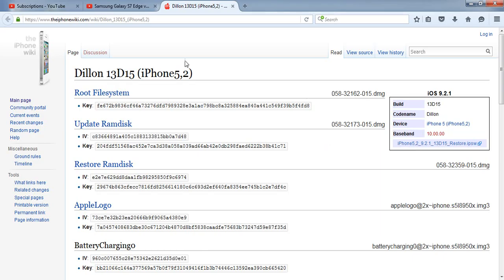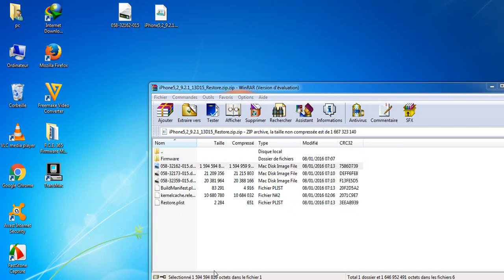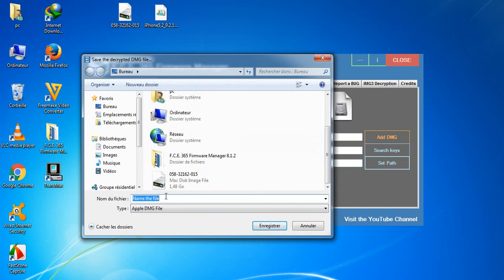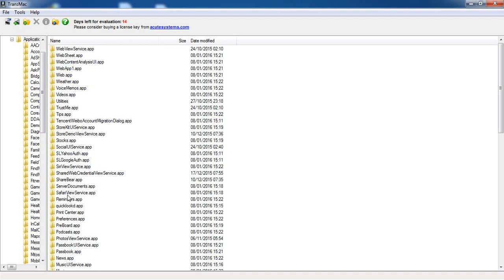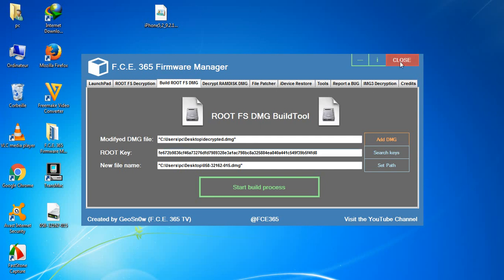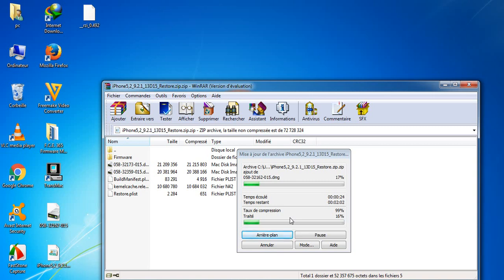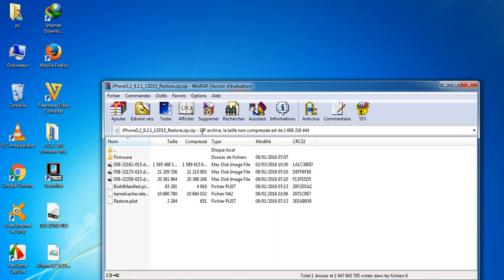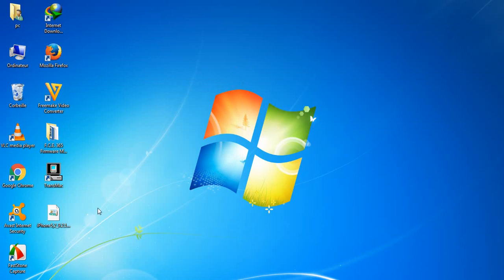full icloud bypass for iphone 5 / 5c and 5s on ios 9.2.1 (full tutorial)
in the tutorial you will see how to create a costume ipsw by deleting setup.app to bypass icloud for iphone 5 or 5c on ios 9.1.2